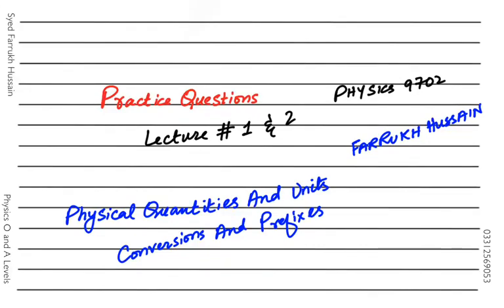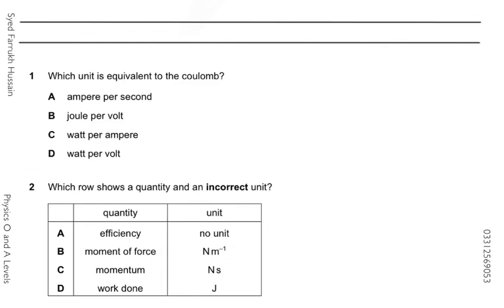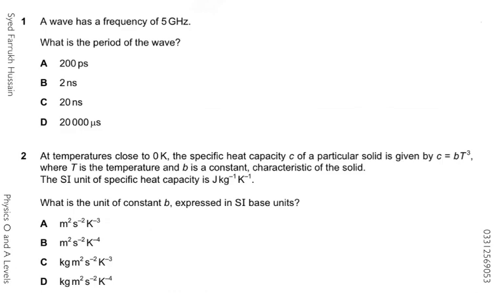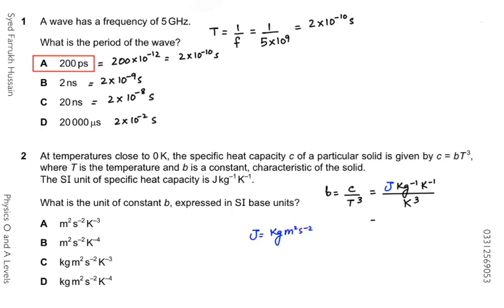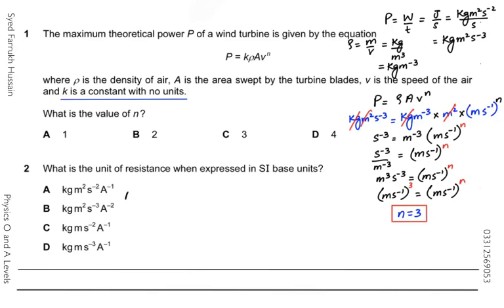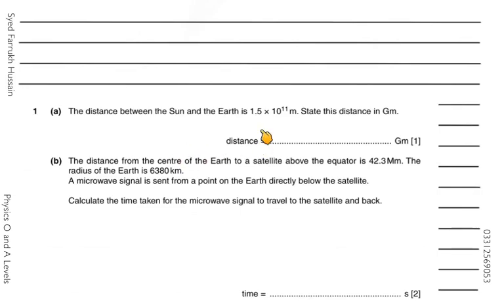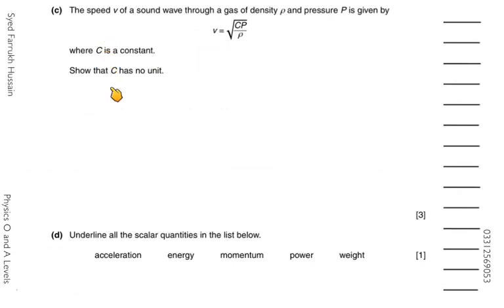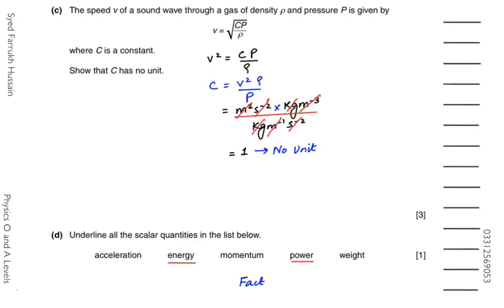Practice Questions | Lecture #1 & 2 | Physics 9702 | Physical Quantities Prefixes SI Base Units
Farrukh HUSSAIN | Homogeneous Equations